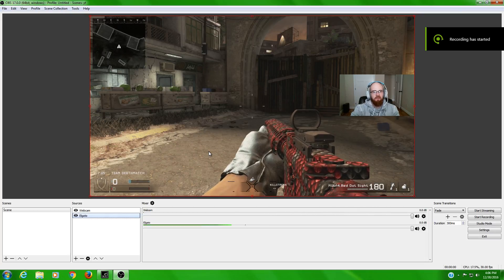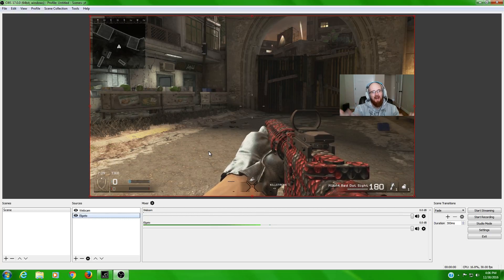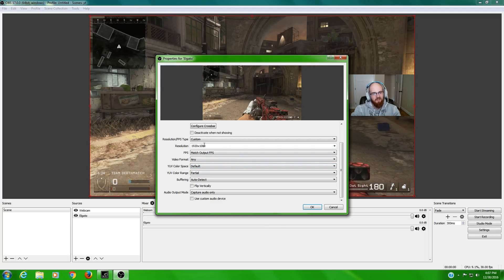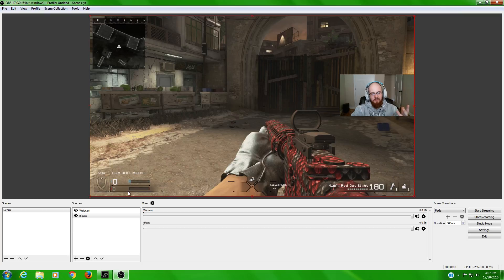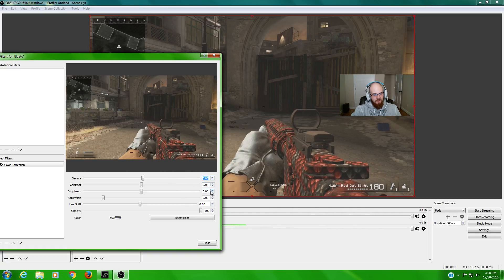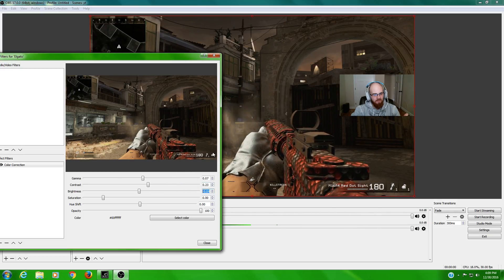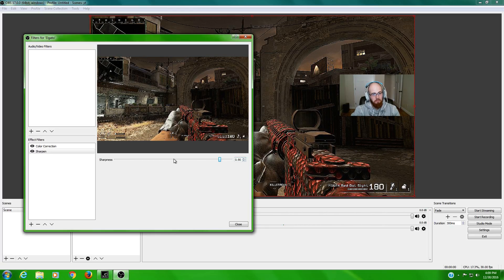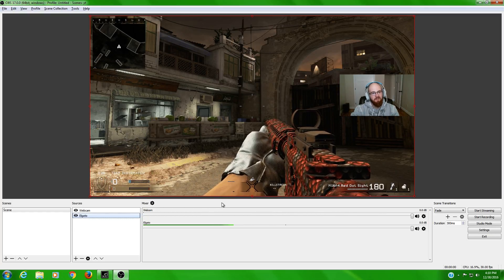OBS Studio Color Correction Tutorial.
Just a quick video on how to color correct your settings on a Elgato with obs.